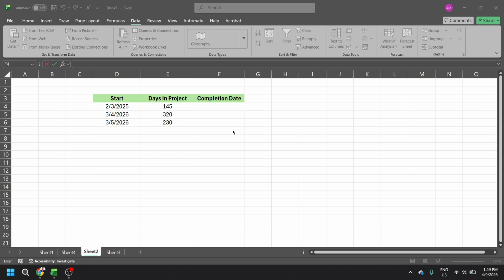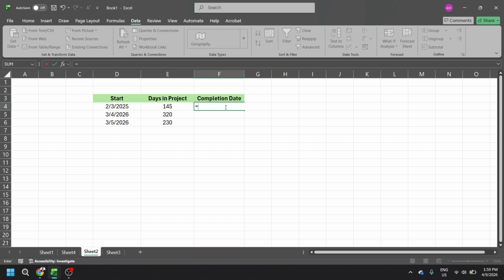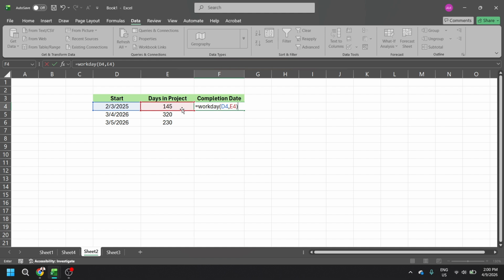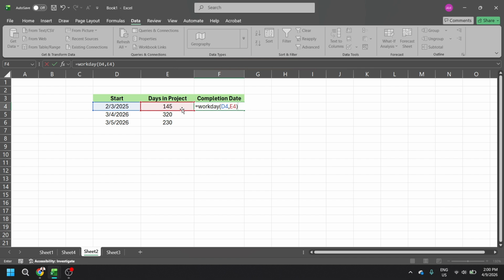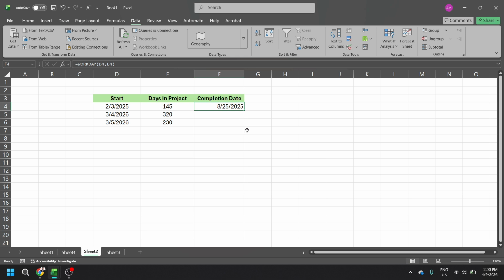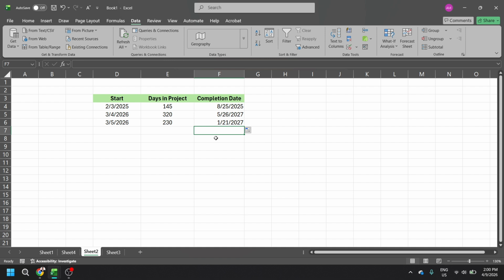How to Calculate a Project Completion Date in Excel (Easy Guide)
In this video, we discuss how to accurately calculate a project completion date in Excel, crucial for effective project management and task scheduling. We walk you through using the WORKDAY function to factor in working days while automatically skipping weekends, ensuring your project schedule remains precise. This Excel tutorial will show you how to easily determine the finish date for any task or project, enhancing your office productivity.

00:00 Introduction
00:16 Selecting Result Cell
00:30 Entering Start Date and Duration
00:43 Typing Workday Formula
00:54 Referencing Start Date
01:03 Referencing Days
01:10 Conceptual Formula Display
01:38 Calculation and Display
01:52 Formatting Output
02:06 Quick Recap